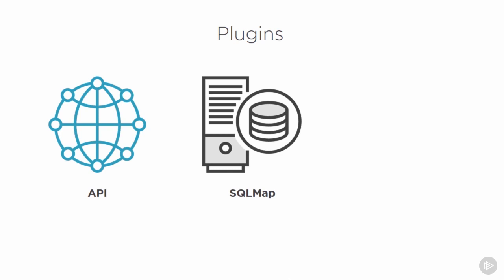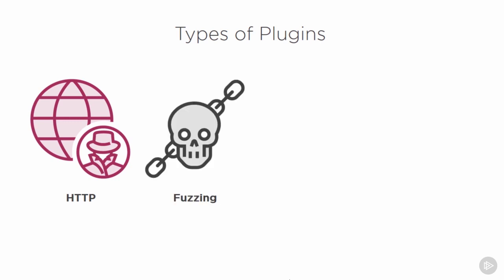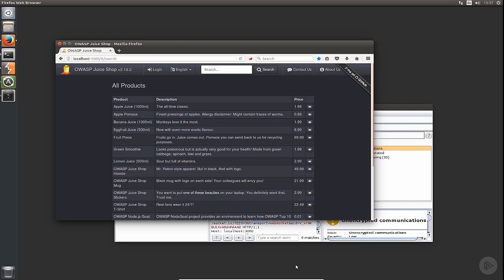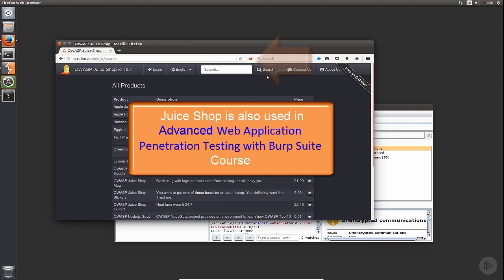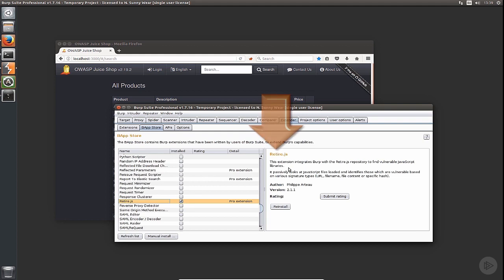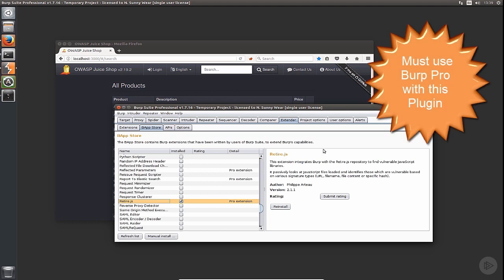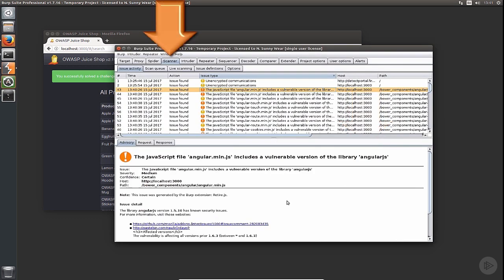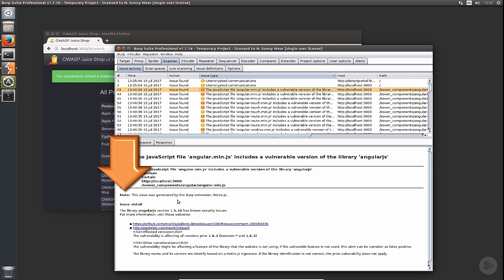05 What Is a Burp Plugin and Why Do You Want to Use It